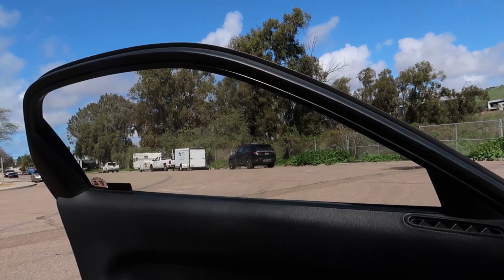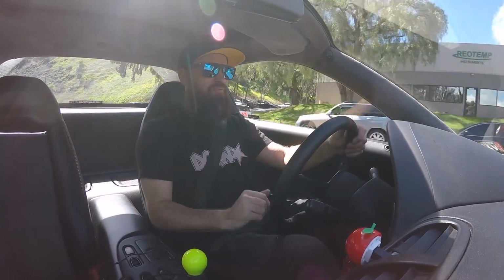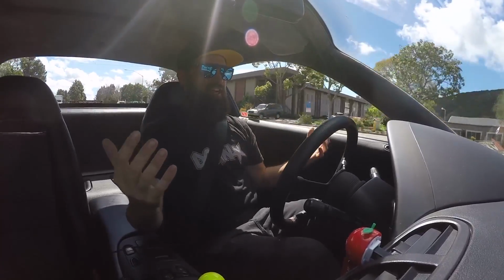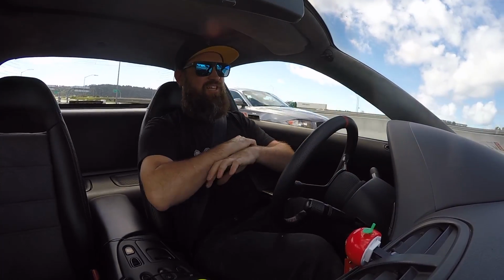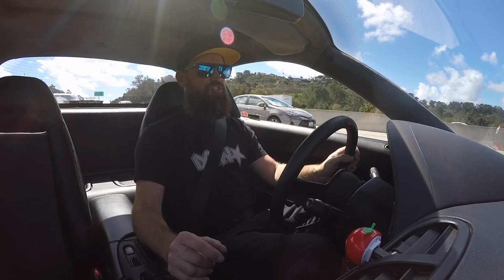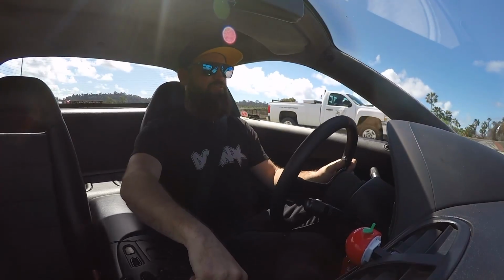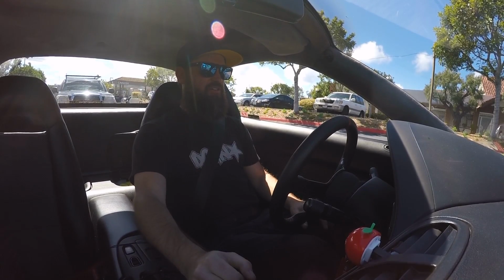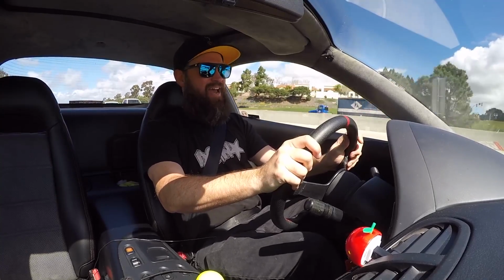STREET DRIVING THE BAD APPLE FD RX-7!!!!